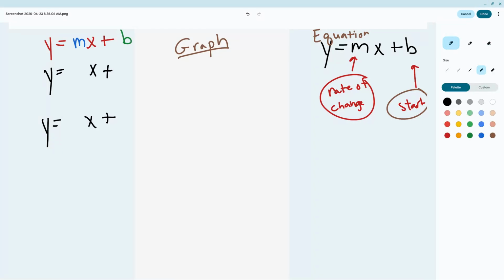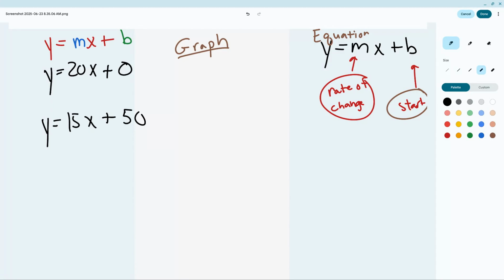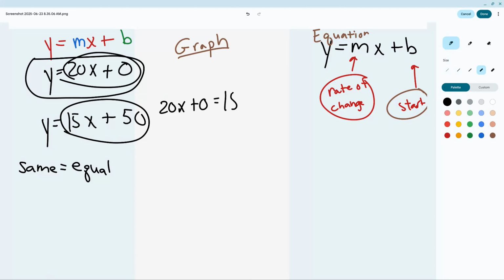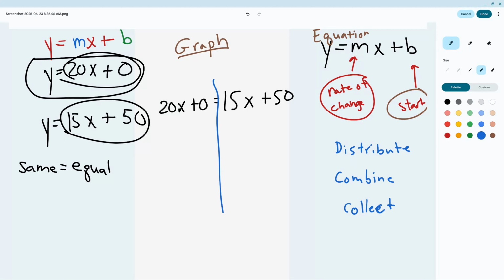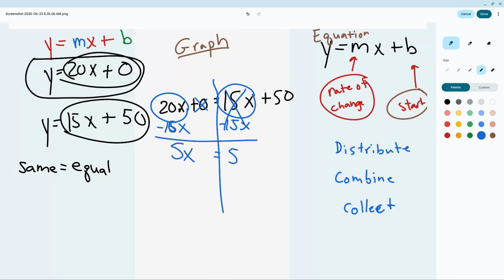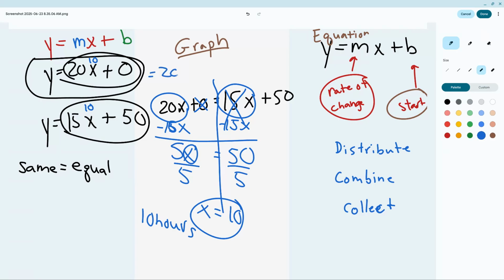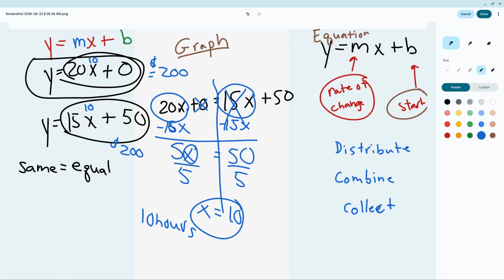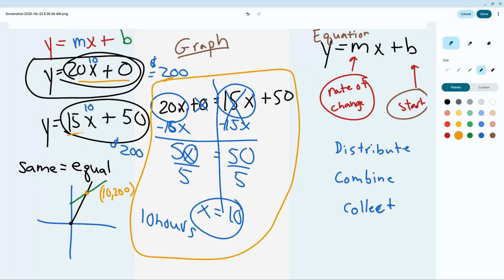Y=mx+b system of equations